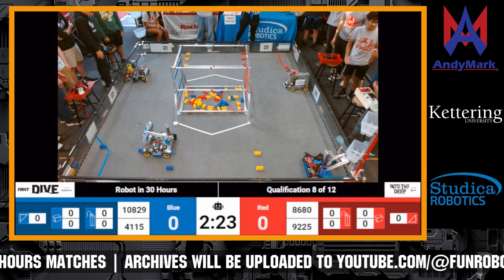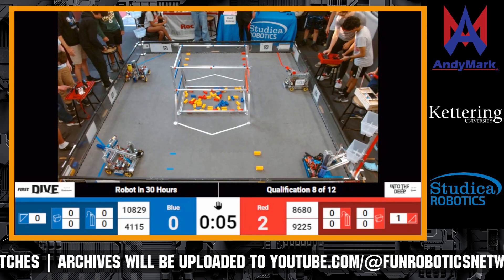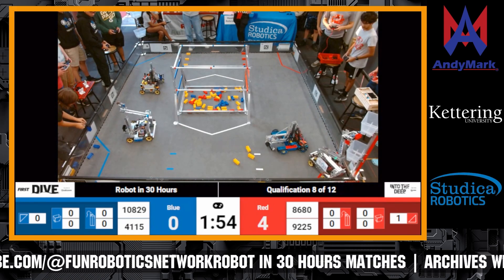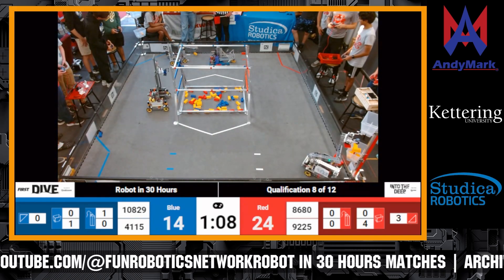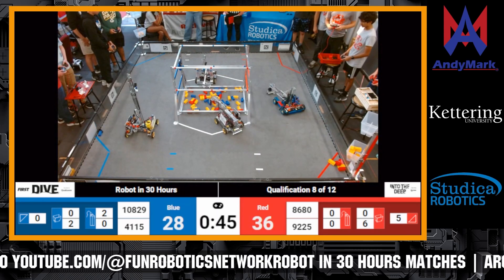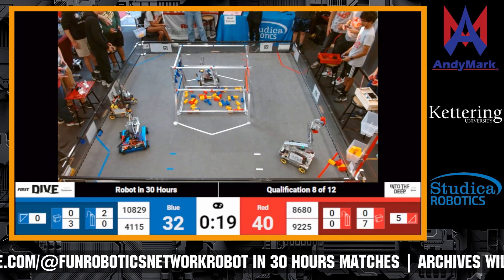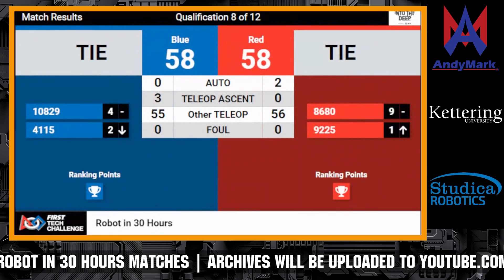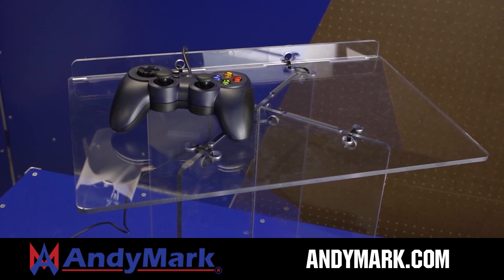(Tie) Match 8 | Robot in 30 Hours | Into the Deep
Match 8